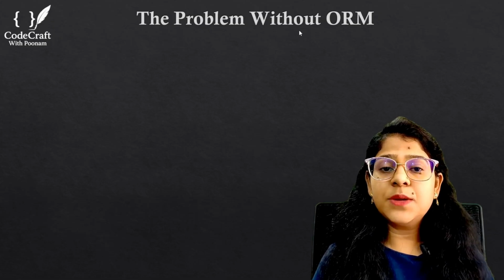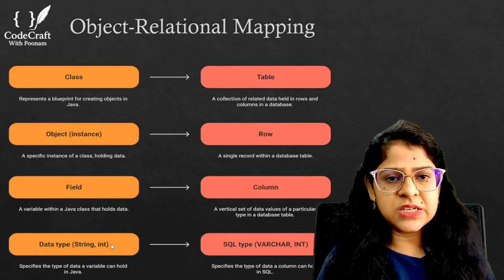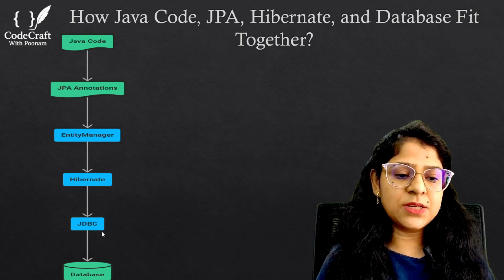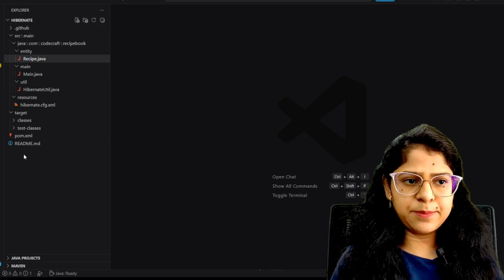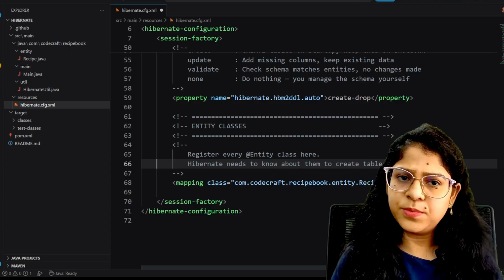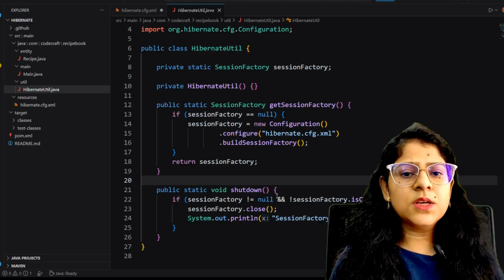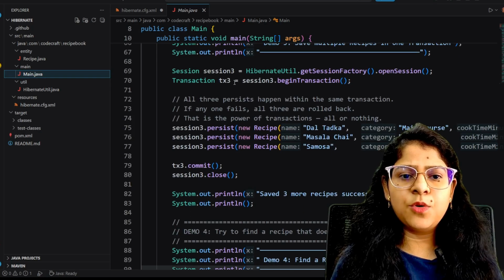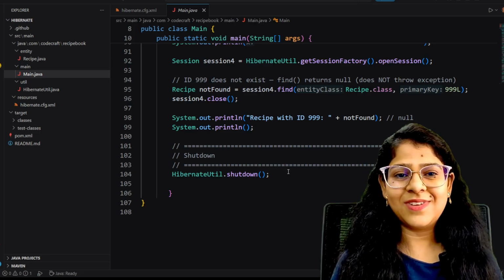ORM, JPA & Hibernate Explained for Beginners | First Entity & SessionFactory | CodeCraft with Poonam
Welcome to CodeCraft with Poonam 👩‍💻!

In this first Hibernate session, we'll understand the foundation of Hibernate and learn how Java objects are mapped to database tables.

If you're confused about ORM, JPA, and Hibernate, this video will simplify everything in an easy-to-understand and unforgettable way.

✅ What is ORM (Object Relational Mapping)
✅ Why ORM is needed
✅ What is JPA and why it was introduced
✅ What is Hibernate Framework
✅ Difference between JPA and Hibernate
✅ Creating your First Entity Class
✅ Understanding SessionFactory
✅ How Hibernate connects Java Classes with Database Tables

👩‍💻 Channel: CodeCraft with Poonam